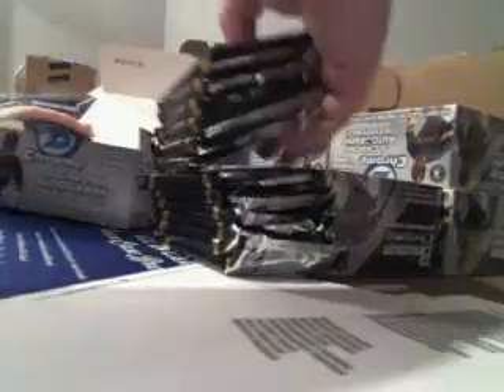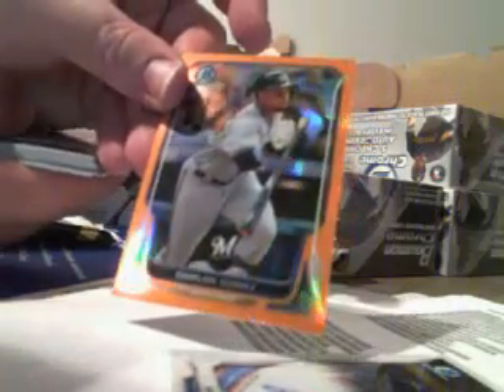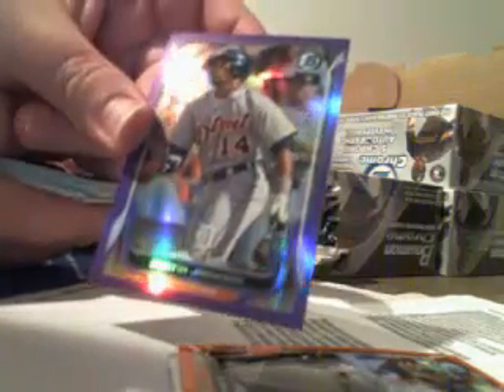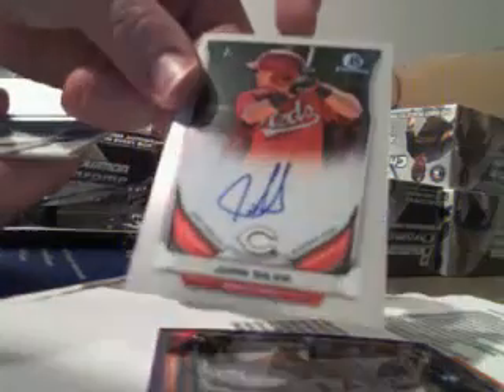AIC TCG #1 - '14 Bowman Chrome Box #2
AIC TCG #1 - '14 Bowman Chrome Box #2 - Captured Live on Ustream